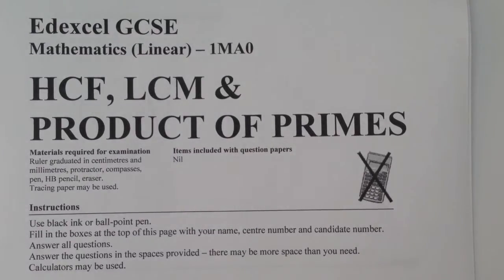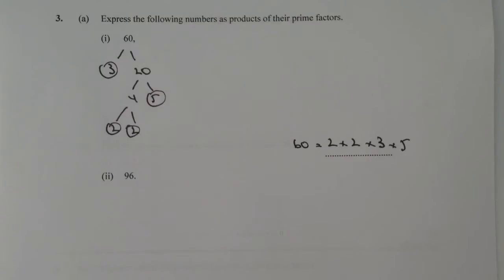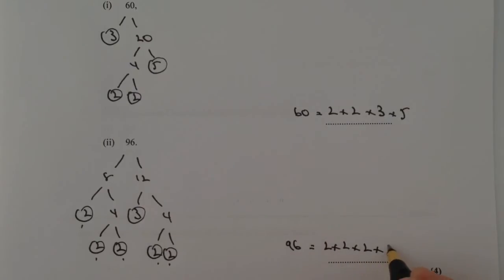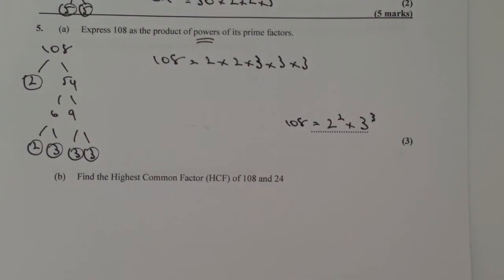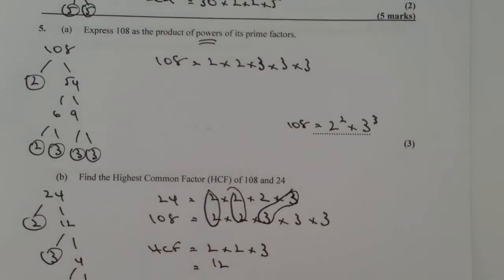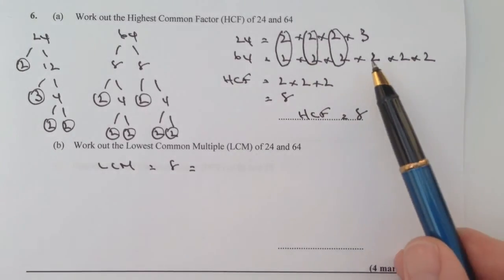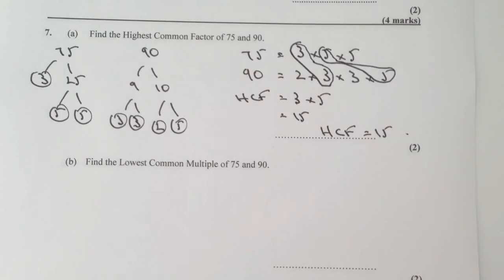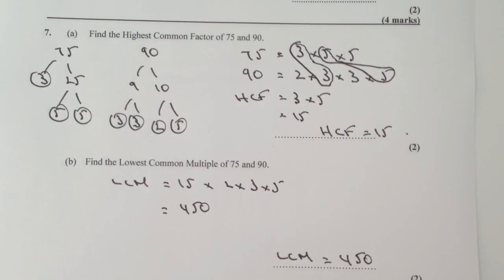How to work with HCF and LCM - actual exam questions 1 - 7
Level C HCF, LCM and product of primes (catchy title!). They are from Edexcel GCSE papers and there's a whole range of revision topics that I'll be adding videos to.

I've used factor trees to answer these questions.